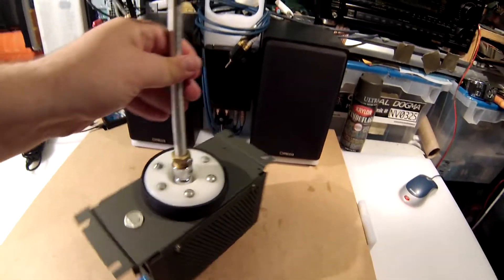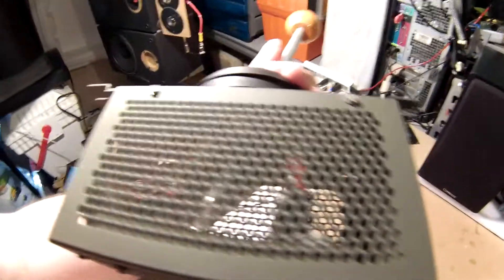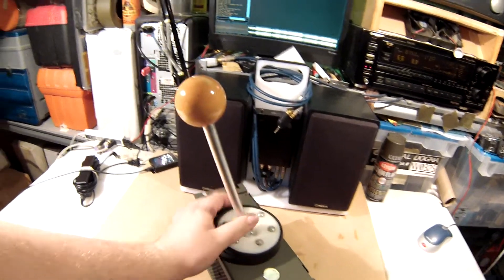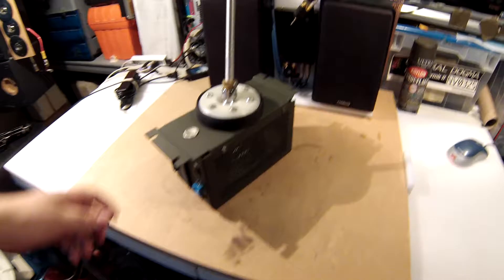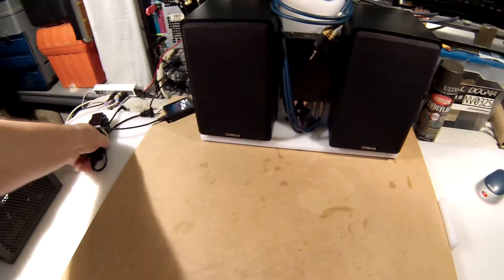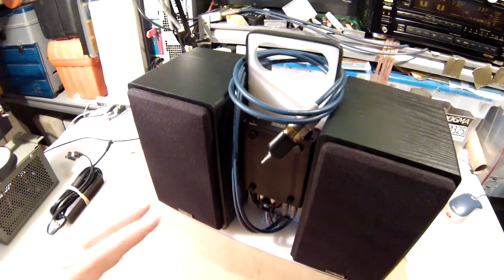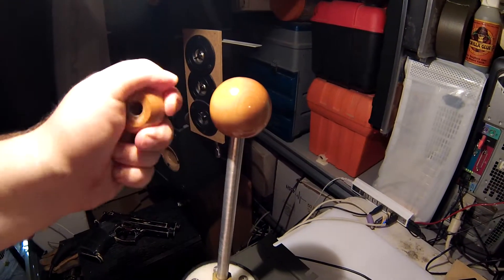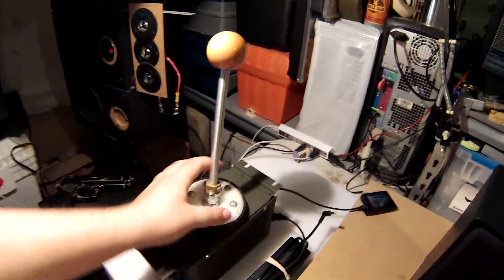MSH - 17 - Shifter Touchups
Not much else to say about this. Looks good, Feels good. Going to have to work out how to mount it. Reddit post on this shifter mounted

Join my damn Ventrilo  - dc01.nagametech.com port 8701